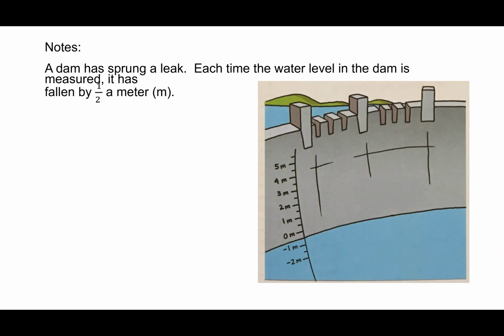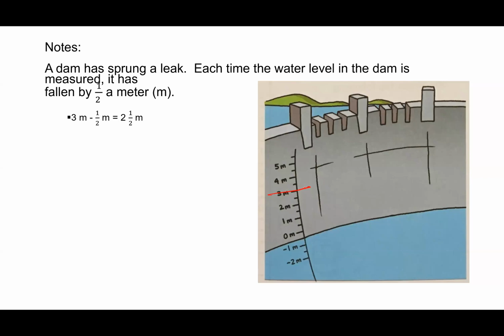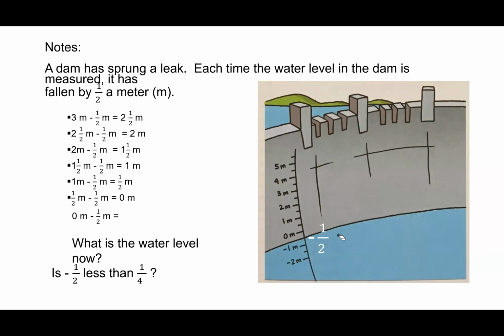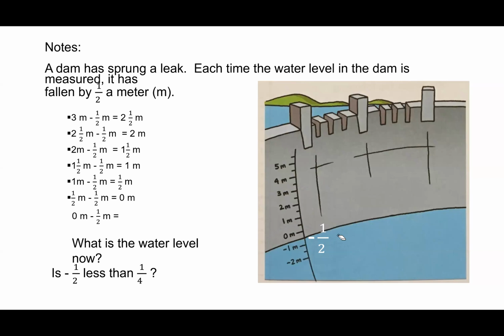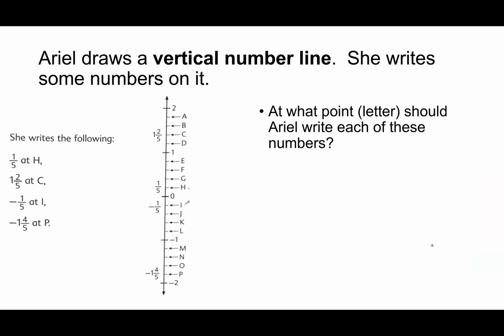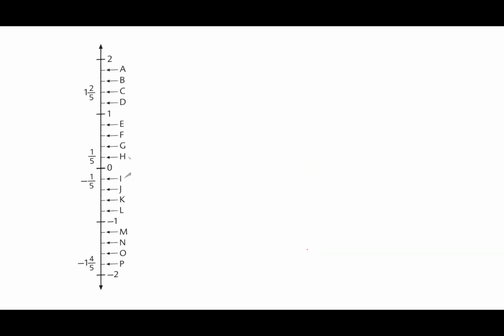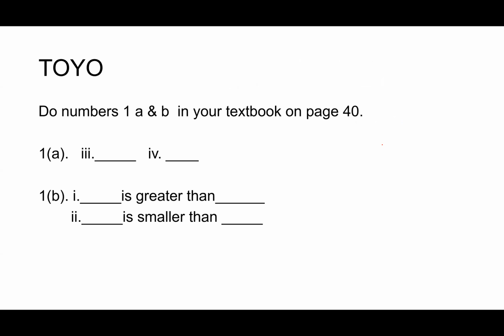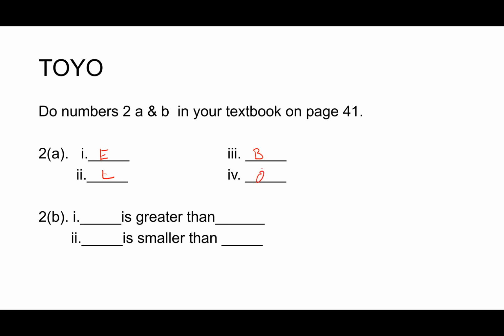Fractions and decimals on a number line